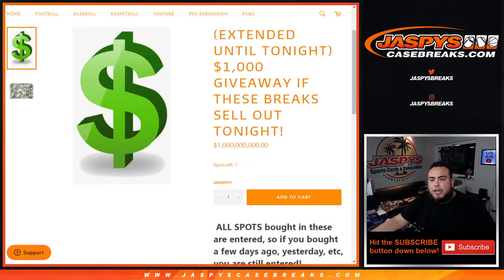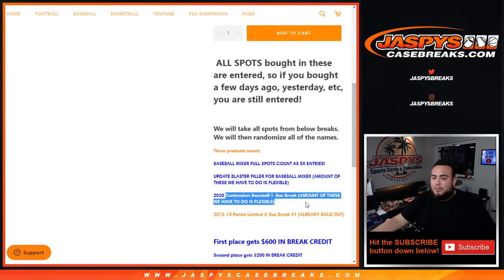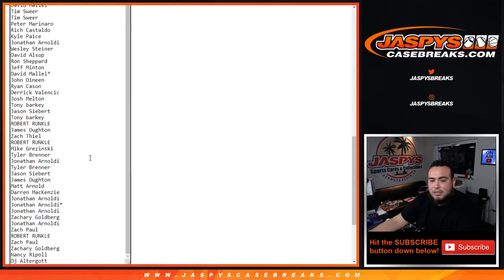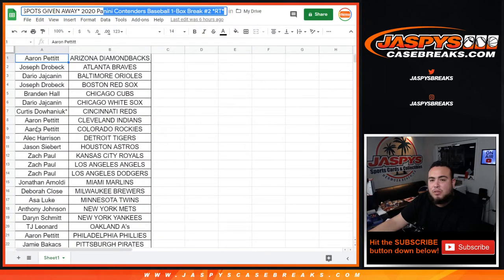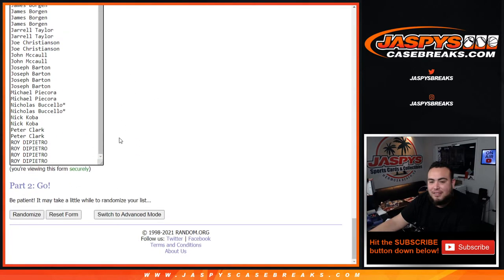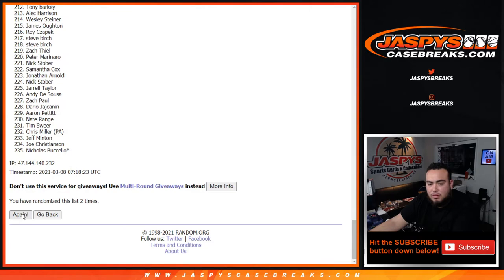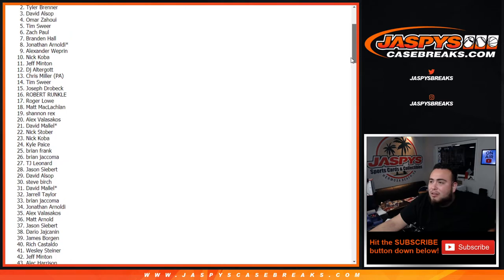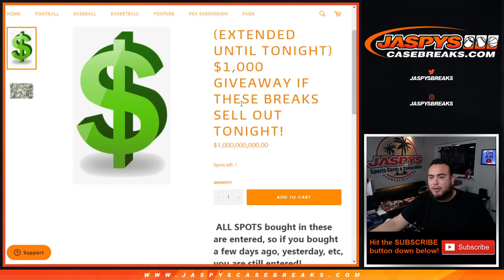Sun. 3/7/21 - $1,000 GIVEAWAY IF THESE BREAKS SELL OUT TONIGHT!